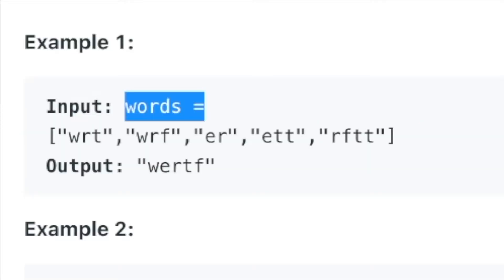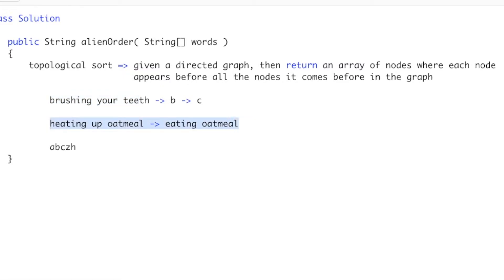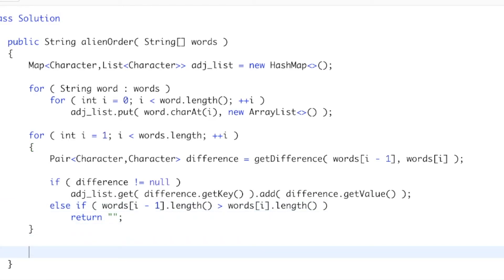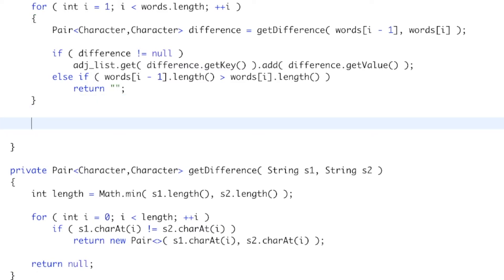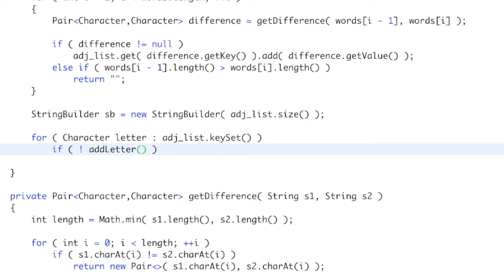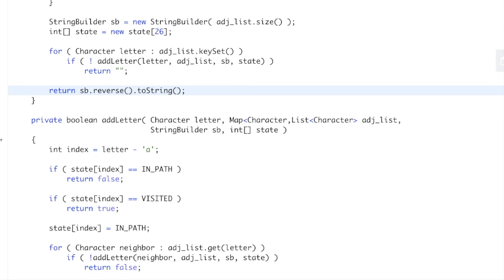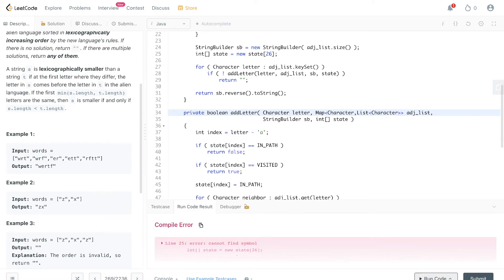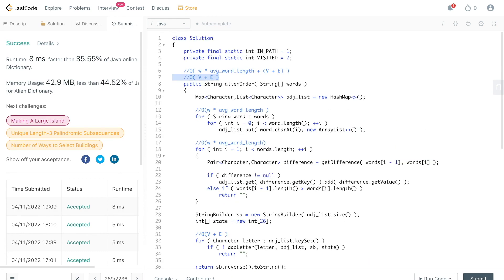LeetCode 269. Alien Dictionary (DFS - Java)